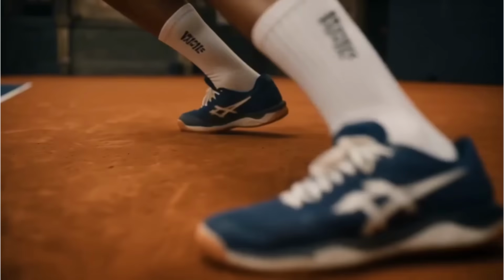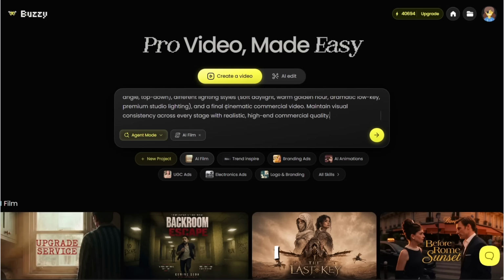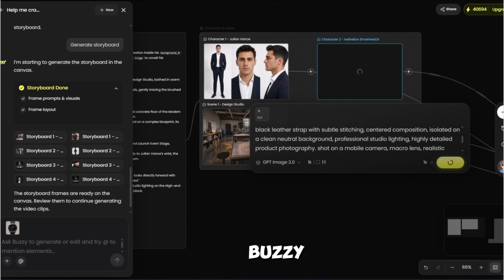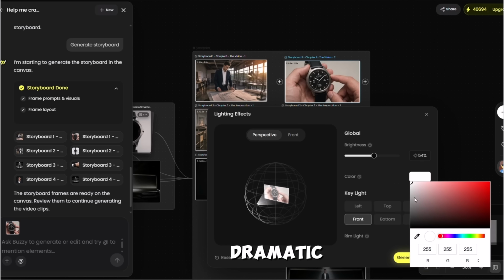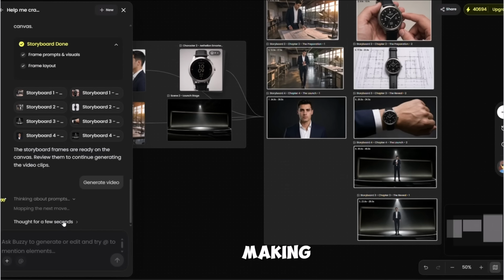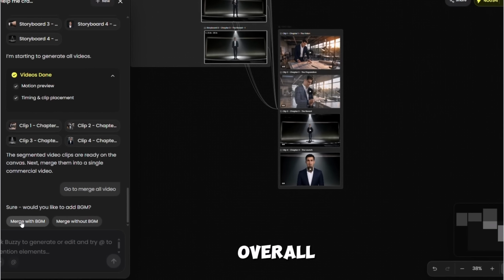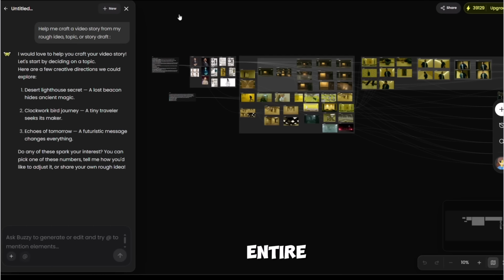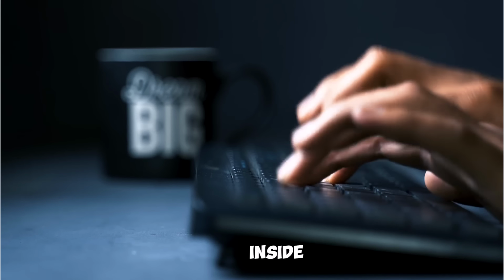Full AI Video Workflow With Seedance 2.5 | Buzzy Canvas Tested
Creating AI videos usually means switching between multiple tools for script writing, image generation, storyboarding, and video creation.
In this video, I test Buzzy Canvas to see if it can replace that entire workflow with one all-in-one AI filmmaking platform, with access to advanced video models including Seedance 2.5.

I cover the complete production pipeline, including AI script generation, character creation, scene design, storyboard planning, and final AI video generation. Buzzy Canvas supports powerful image models like Nano Banana 2 and GPT Image 2, while also giving creators access to multiple AI video models, including Seedance 2.5, all inside a single workspace.
You'll also see how the 9-Square Storyboard helps maintain character consistency, improve scene planning, compare lighting styles, experiment with camera angles, and build more cinematic AI videos. I also explore the Community feature, where you can copy complete workflows, customize them, and accelerate your own AI video projects.